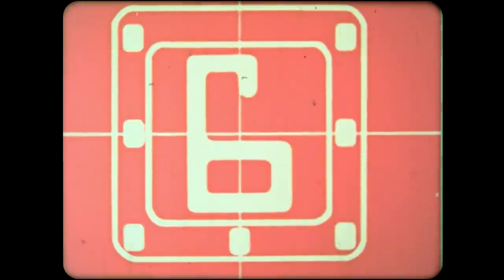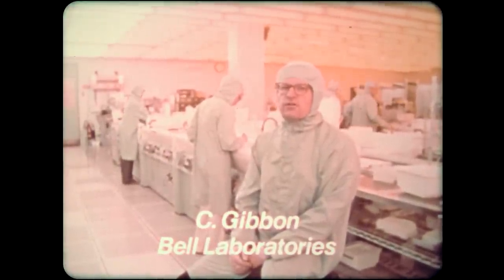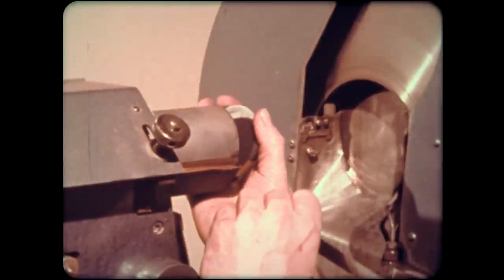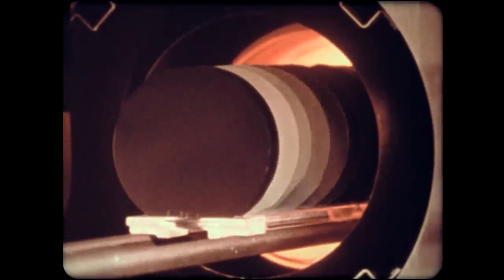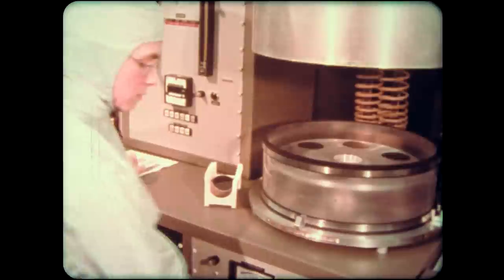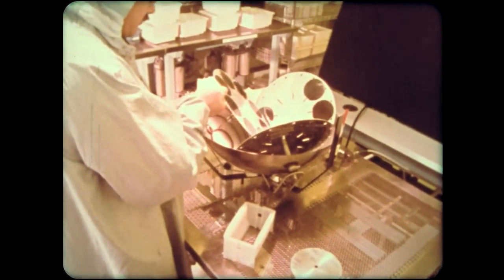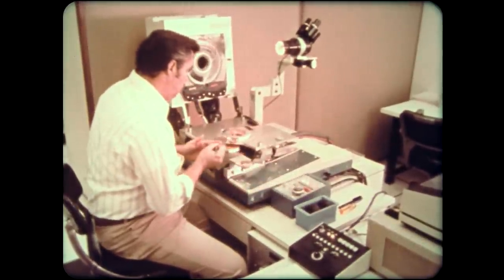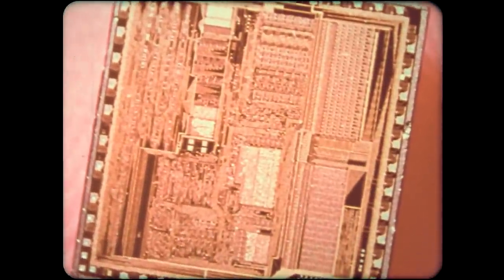Integrated Circuit Manufacturing At Bell Labs (1983)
This classic 16mm Bell Labs film from my archives goes all-in to show every step of the amazing manufacturing process for integrated circuits at the height of American microchip manufacturing in the 1980's. Can you imagine working every day in a clean room toiling over a vat of fuming nitric acid and swishing cocktails of extremely toxic solvents, day in and day out? So many of these places became Superfund sites. Well. Enjoy!